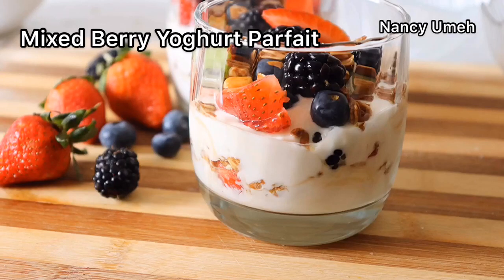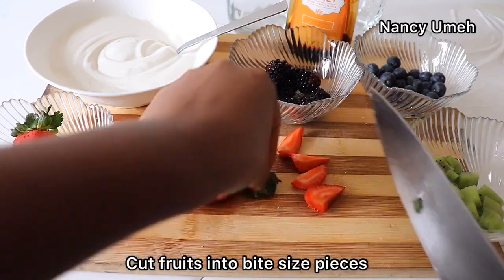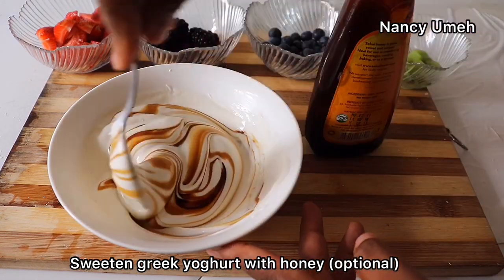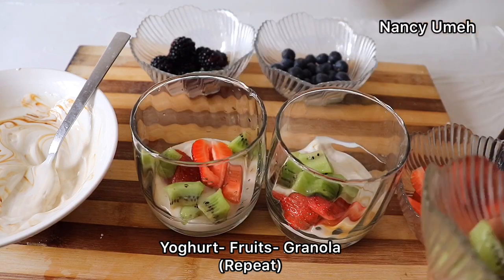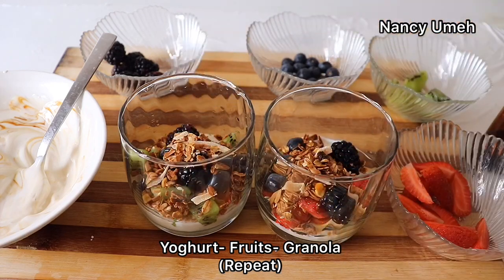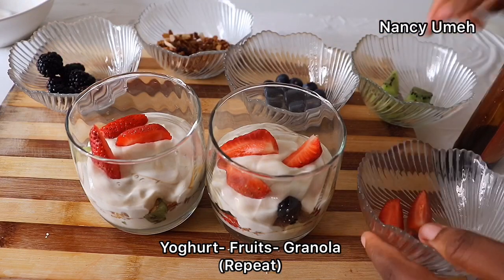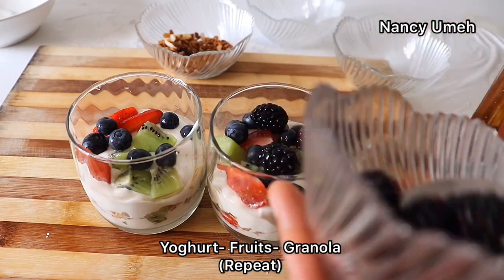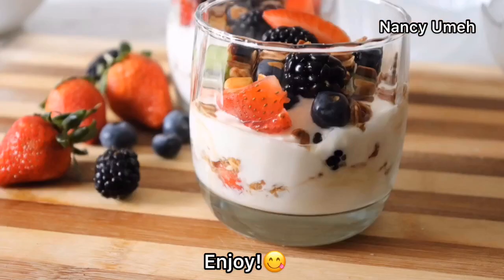Mixed Berry Greek Yoghurt Parfait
Mixed Berry Yoghurt Parfait

Ingredients
Greek yoghurt
Honey (optional)
Strawberries
Blueberries
Blackberries
Kiwi
Granola

Directions
1. Add some honey to Greek yoghurt,
2. Cut fruits into bite sized pieces
3. In a glass cup, add the yoghurt, then fruits, then granola. Repeat the process again.
4. Serve cold, as a quick breakfast on the go or as a dessert.